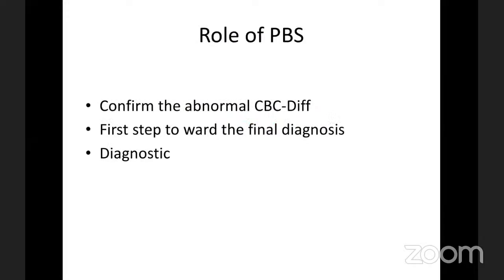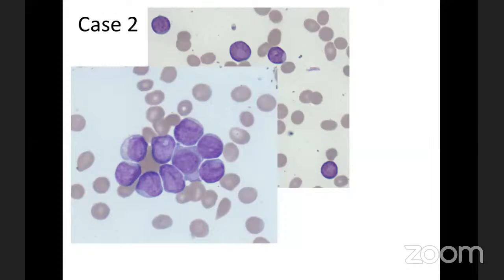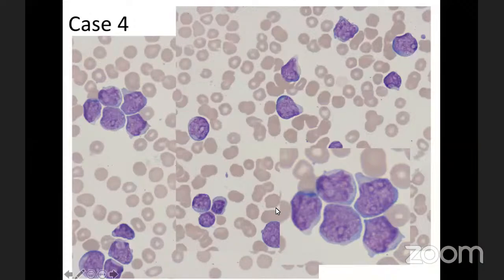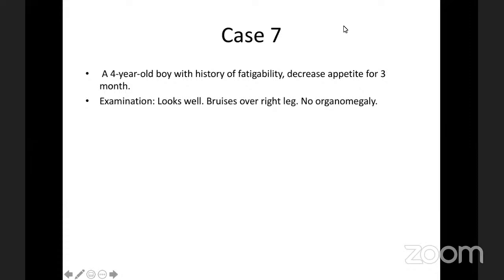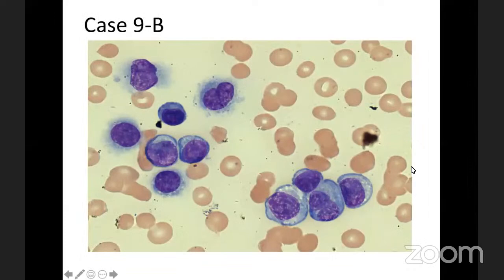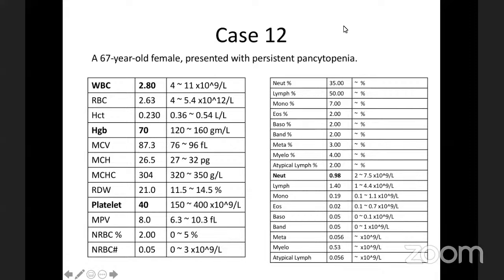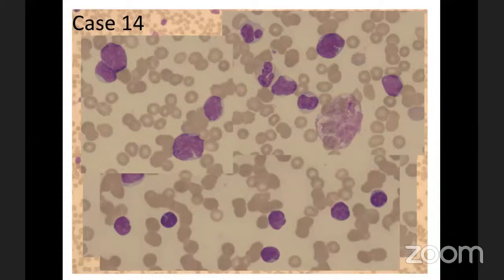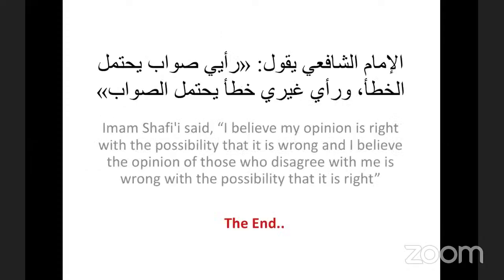Peripheral Blood Morphology Crash Course